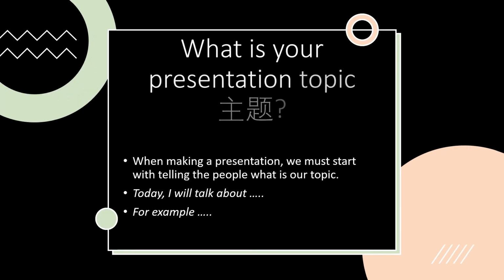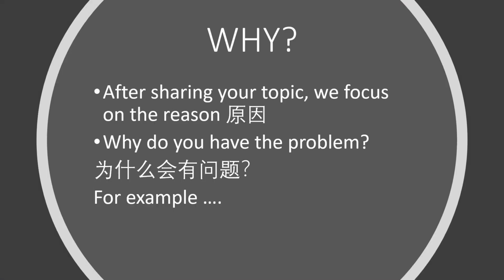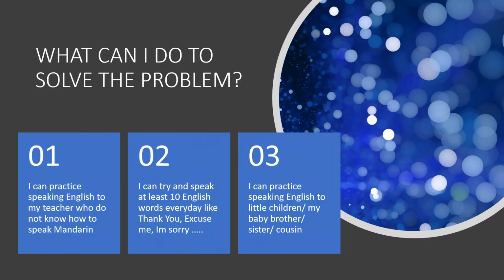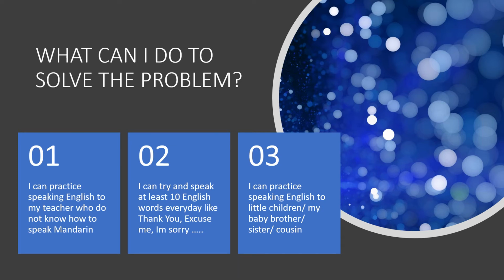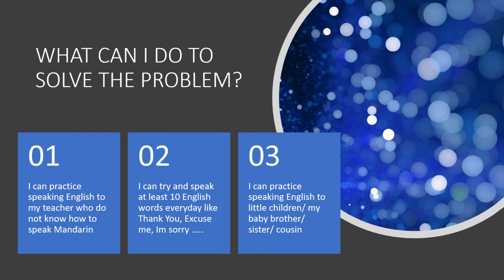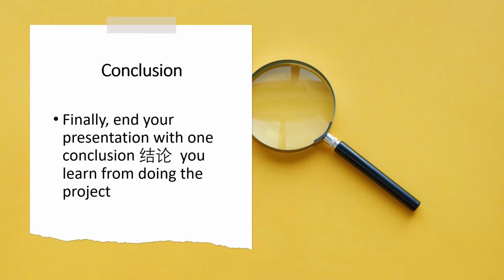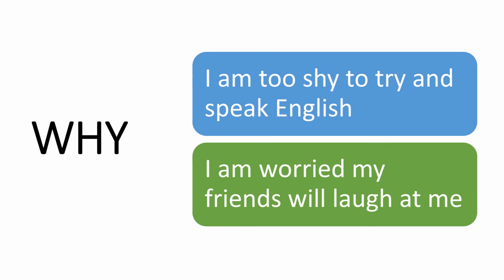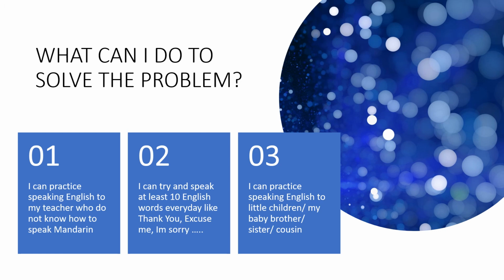PRESENTATION 101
A guide to presentation.